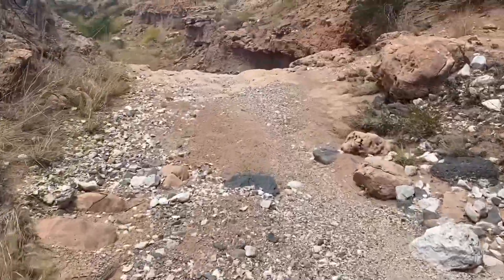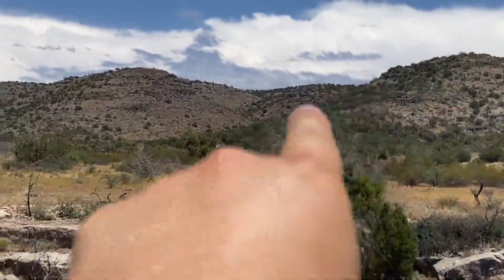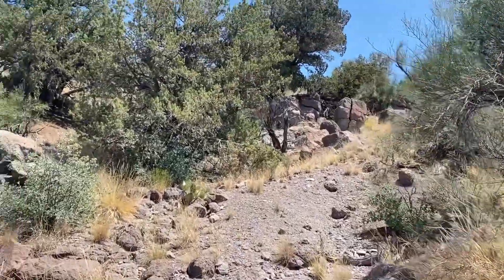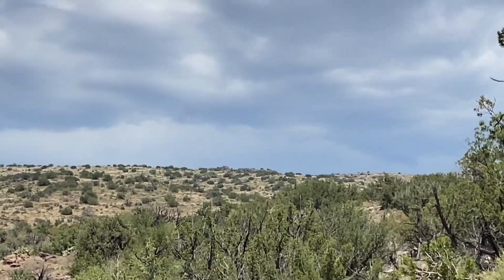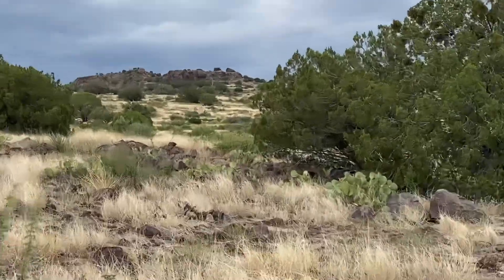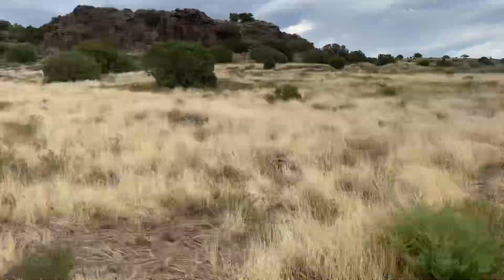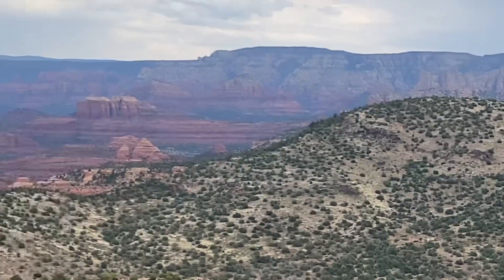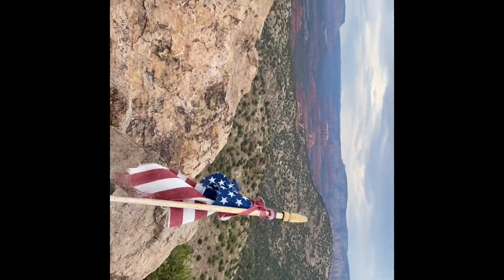To the top of House Mountain from Cornville, Arizona.